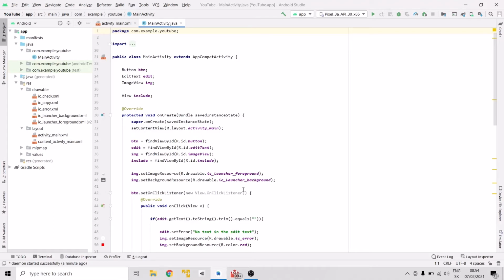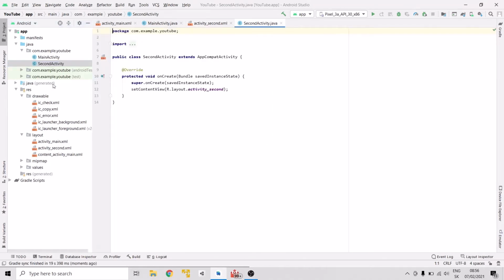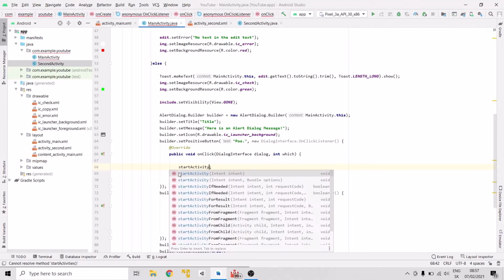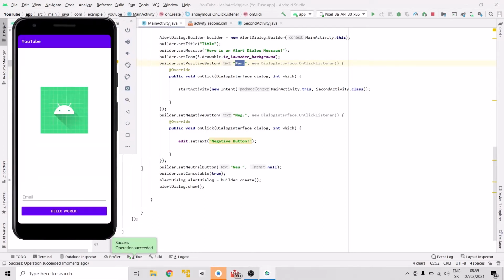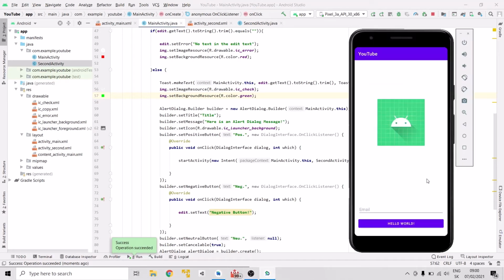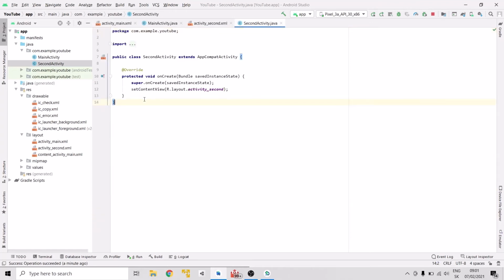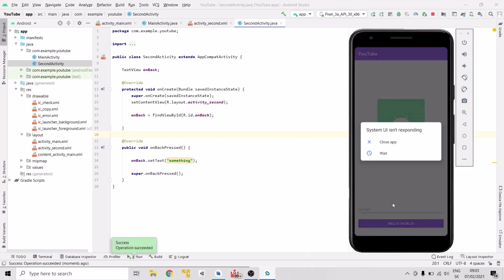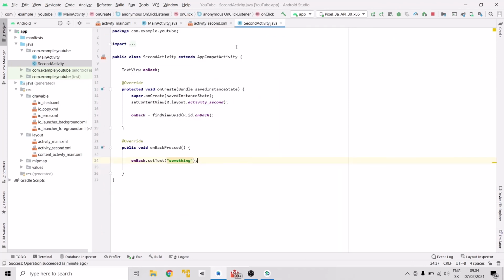Android Studio for Beginners 10 (Start Activity)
This video is about Activities and their transitions. Also I will explain onBackPressed() method.